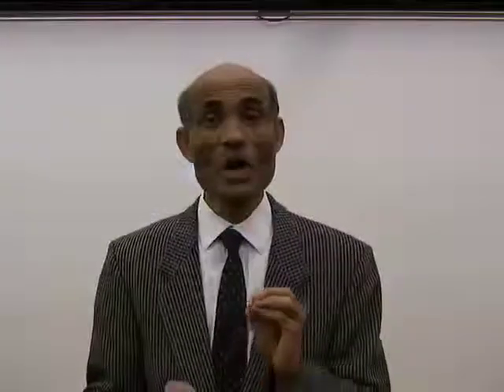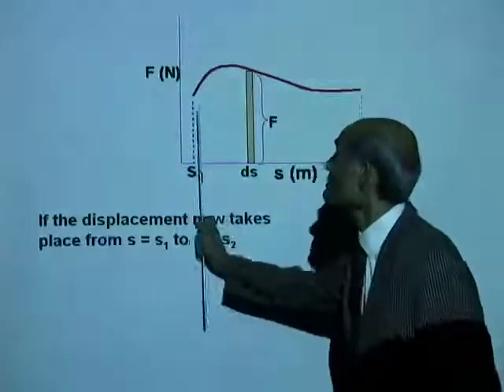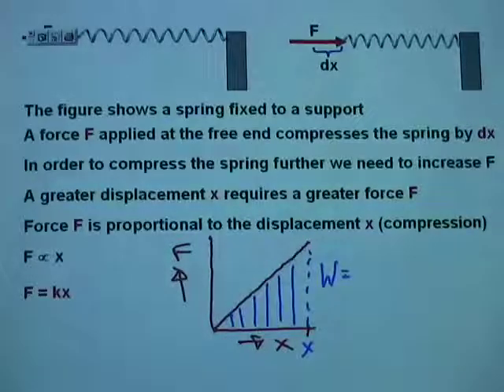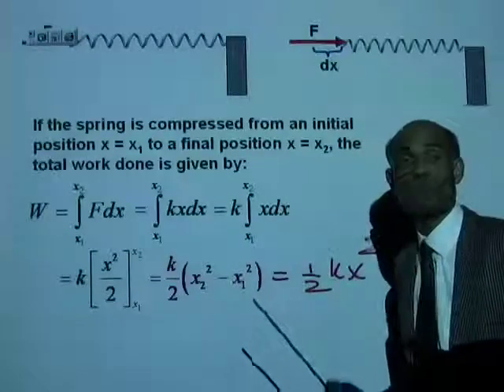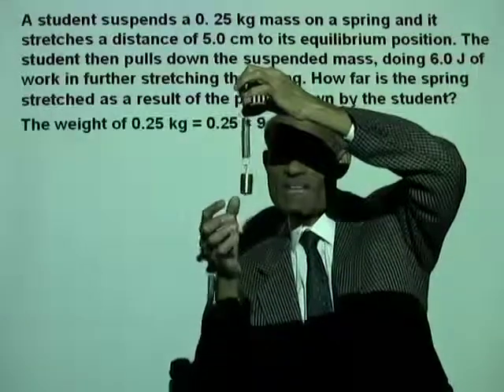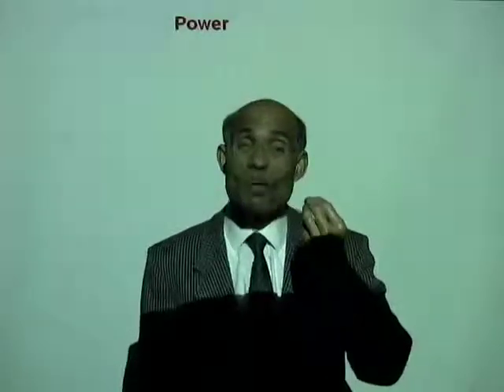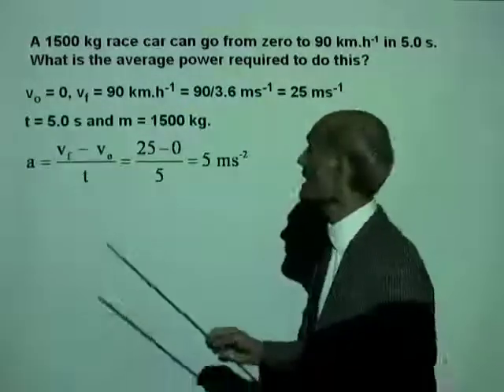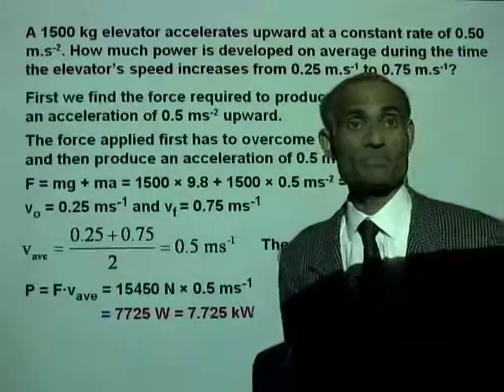3 1b Work and Variable Force